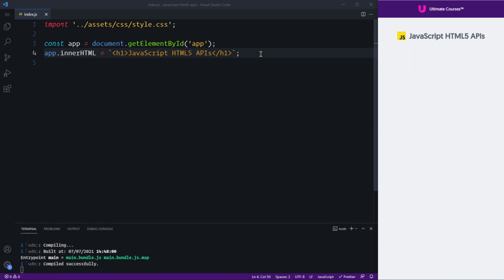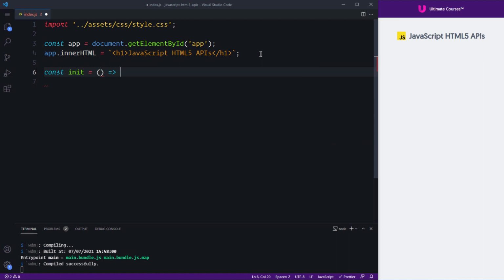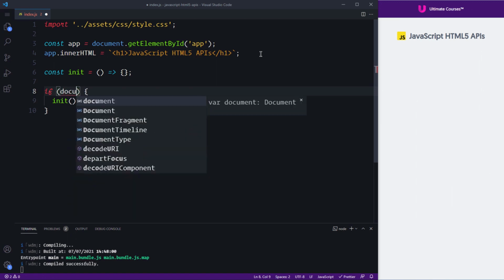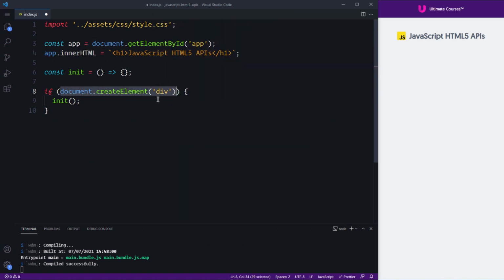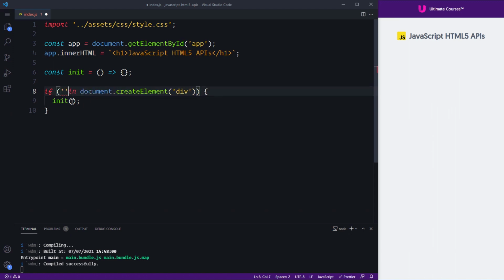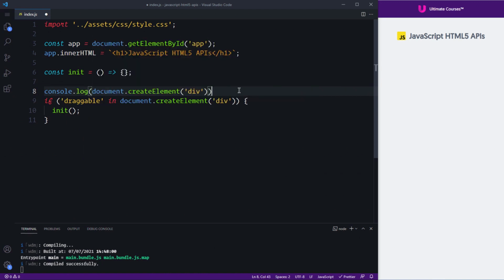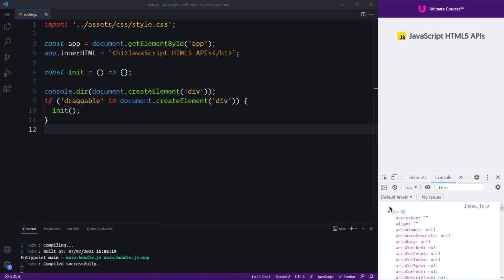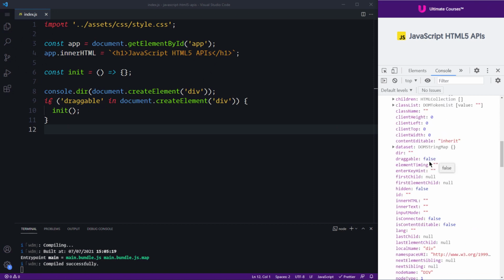JavaScript HTML5 APIs 002 Feature Detecting the Drag and Drop API